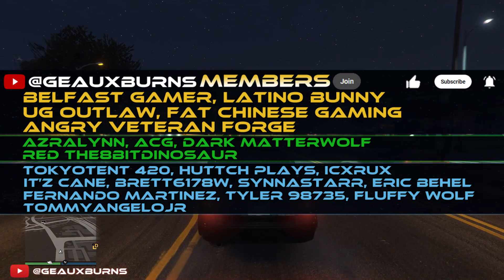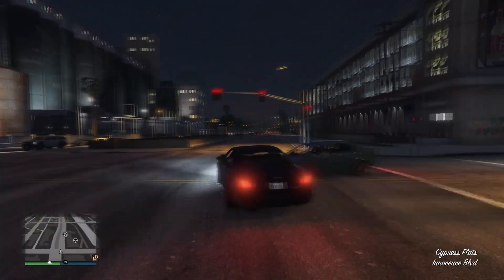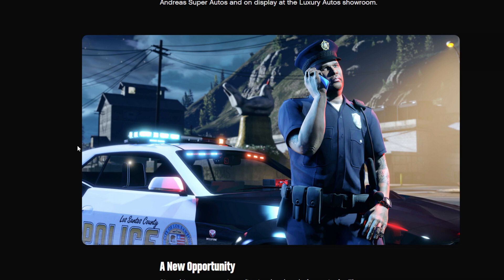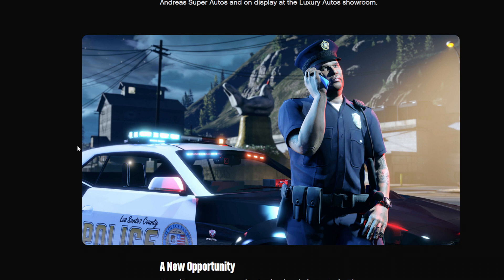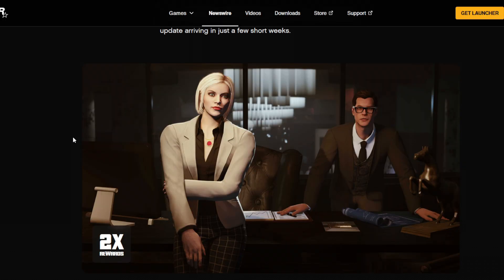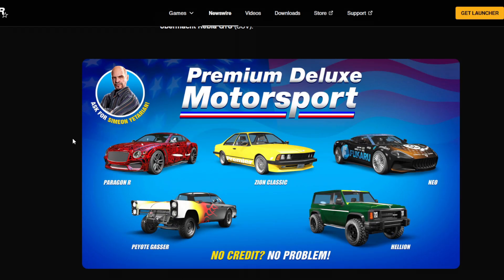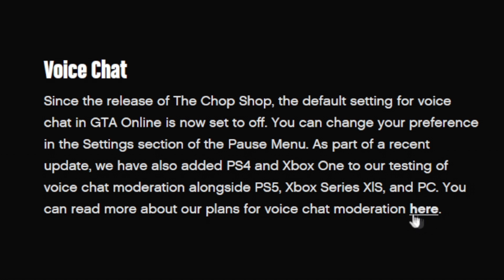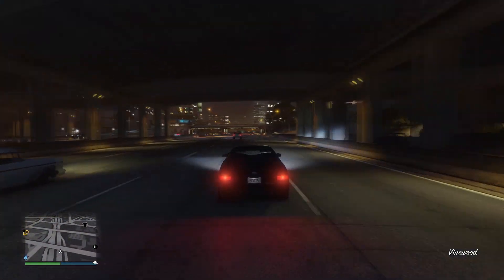GTA Online Impaler SZ and Officer Vincent Missions (Police Gauntlet Interceptor) Coming Soon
@geauxburns talks about the Impaler SZ, Officer Vincent Missions as well as Police Gauntlet Interceptor coming in a few weeks from now, discounts and more in Grand Theft Auto Online.